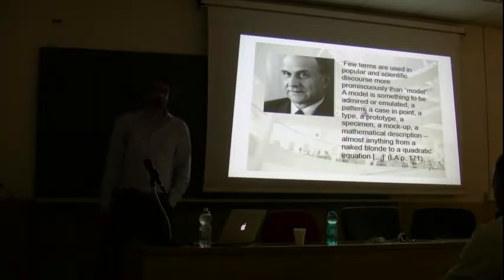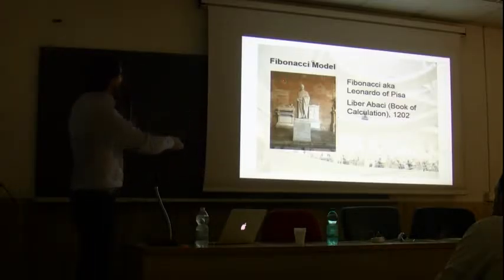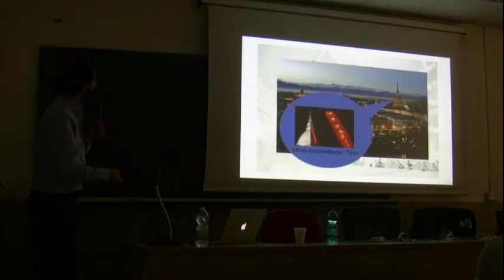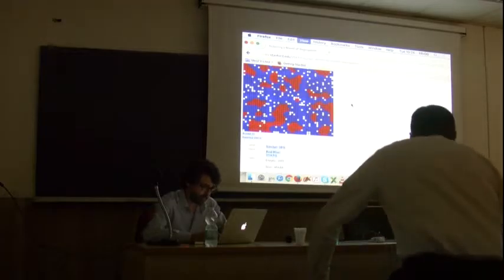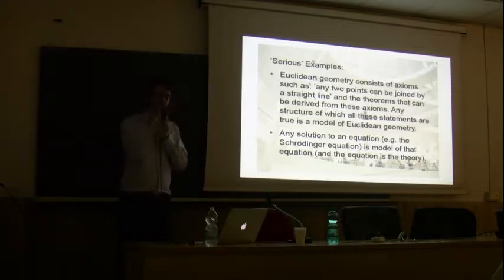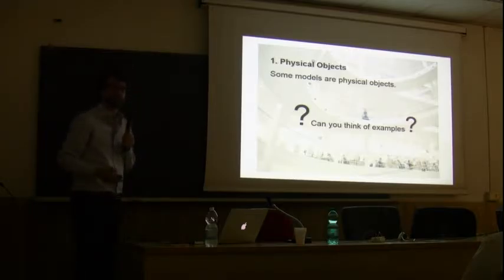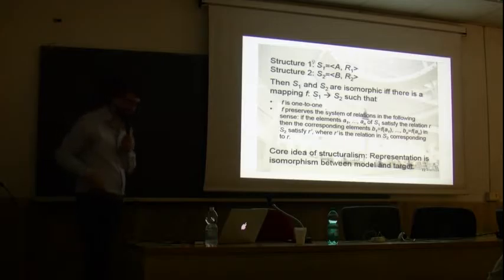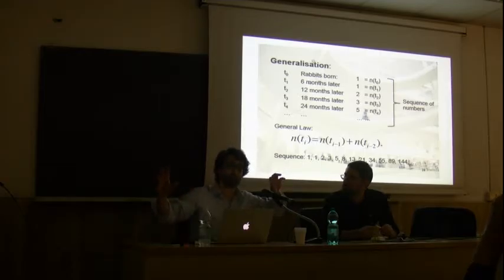Roman Frigg (LSE) 'Scientific Modelling. A Primer'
Scientific Modelling. A Primer

Roman Frigg - London School of Economics

Science & Philosophy Colloquia

room xii, villa mirafiori, via Carlo Fea 2, rome
25 October 2016 – 10:30-12:30

organisation: Emiliano Ippoliti Filosofia – Sapienza